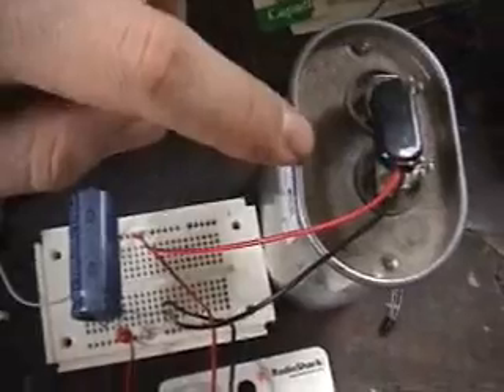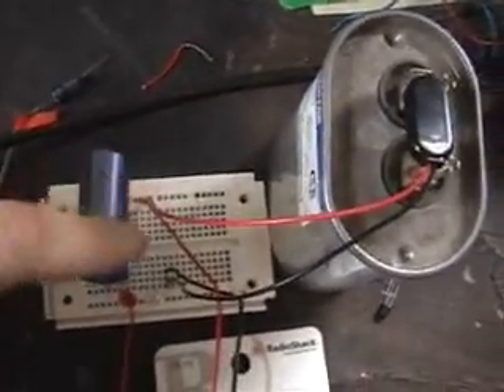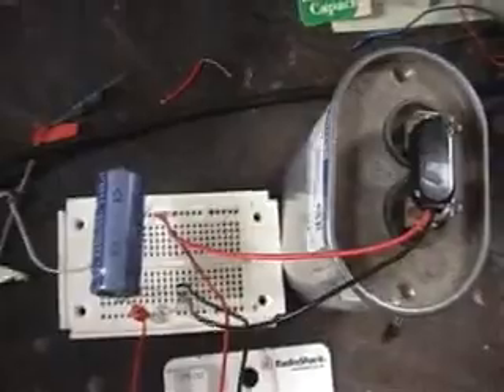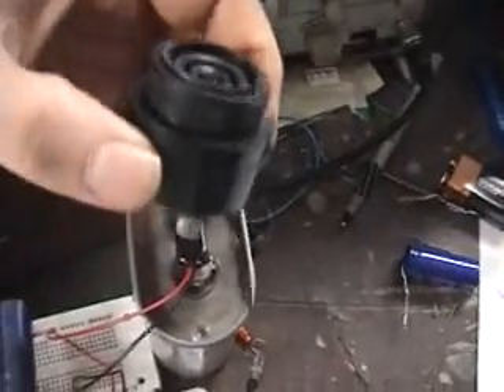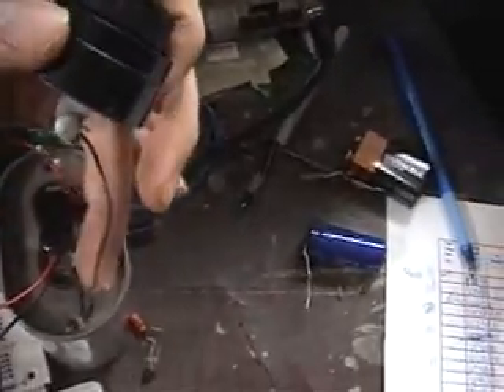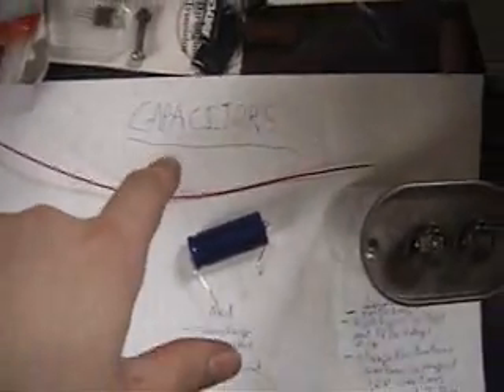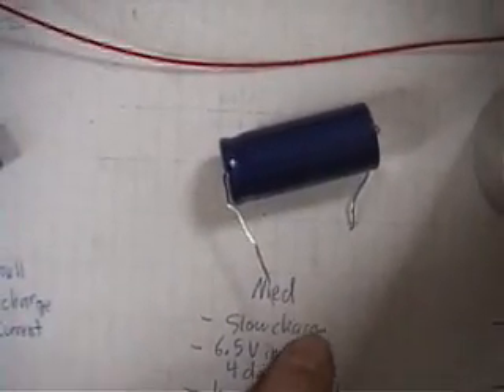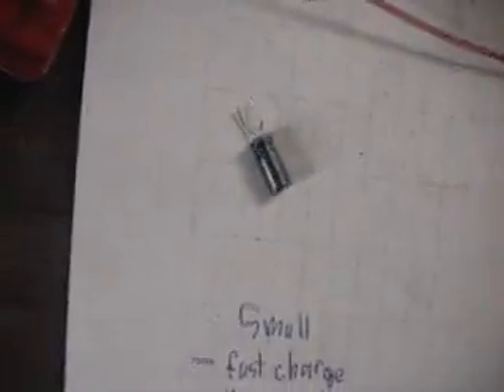Utilization of Radiant Energy 1901 Nikola Tesla,My test 6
In this video i wrap up tests with the three sizes of capacitors. I show that the big capacitor and show you the results and differences between each capacitor. when using a medium sized capacitor i found that it gave both a voltage of about 6.5 and a current. The smaller cap charged extremely fast but gave no current at all, of course this would be expected with such a small capacitor. Finally i tested the energy collection of a large capacitor. This gave higher voltages in a shorter time, about 9-10v in 2 hours, it also didnt seem to have as much current as the medium cap, but that could also be because it dischrged through the buzzer faster than the medium sized capacitor. The big capacitor also fluctuated alot, sometimes it would be 10 volts, then it would increase or decrease to like 7 volts and then increase to 10 volts. it was just weird fluctuations, this could be caused by the weather changes in the atmosphere. just something important to note. if you got any info please share it so we can all make a better device.